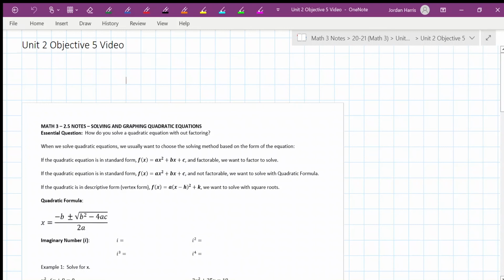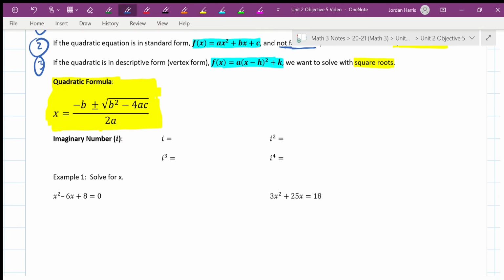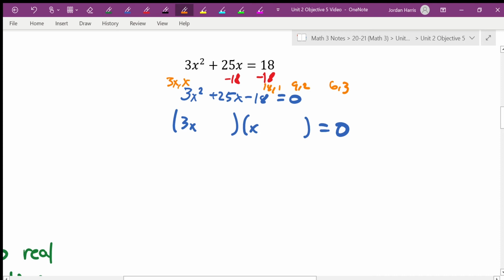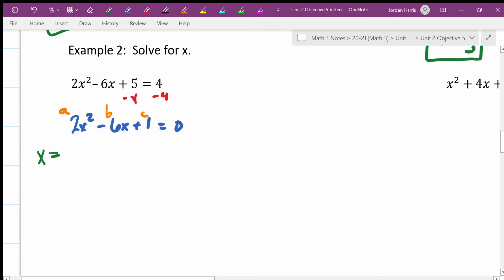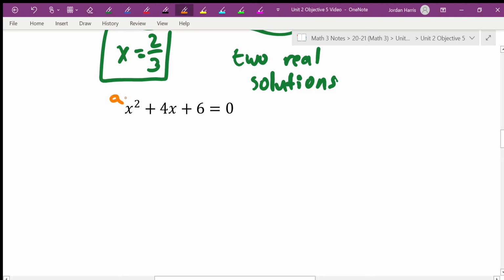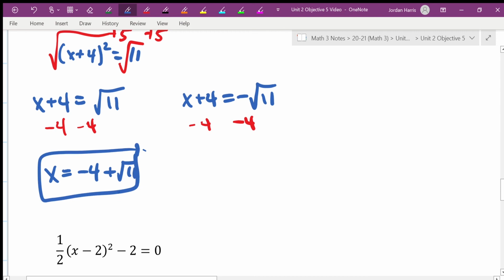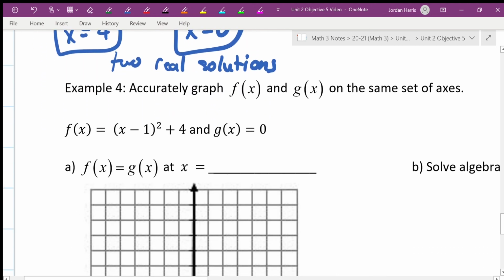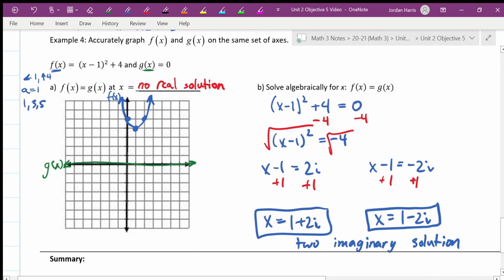M3: Unit 2 Objective 5 Video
Unit 2 Objective 5: Solving and Graphing Quadratic Equations